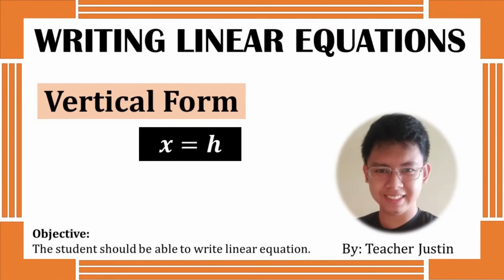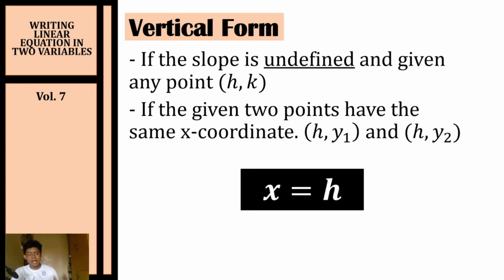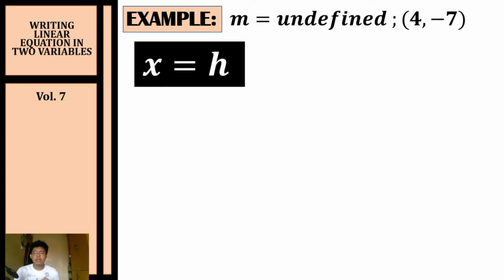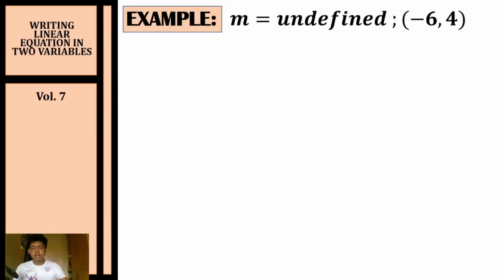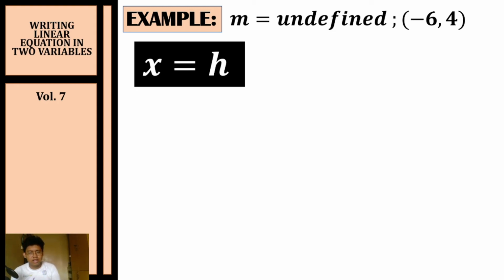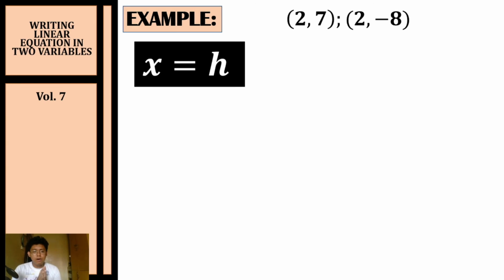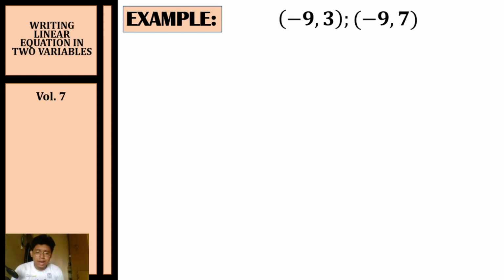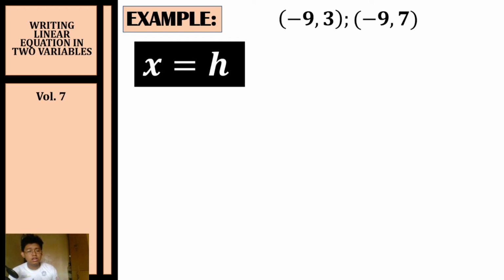Writing a Linear Equation of a Vertical Line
In this video tutorial, I will teach you how to write a linear equation of a vertical line.